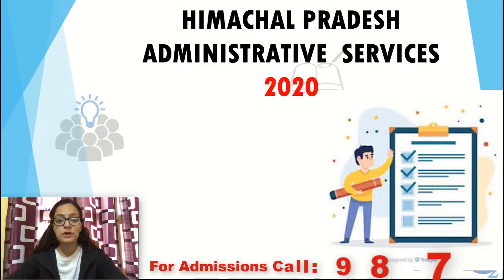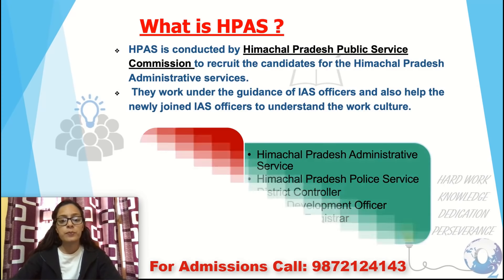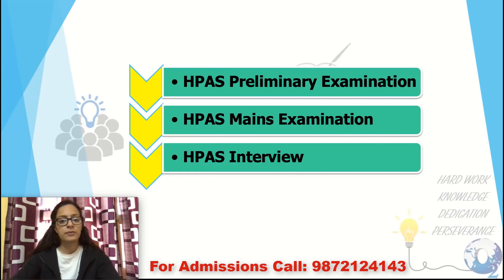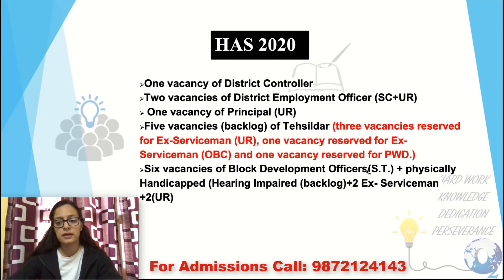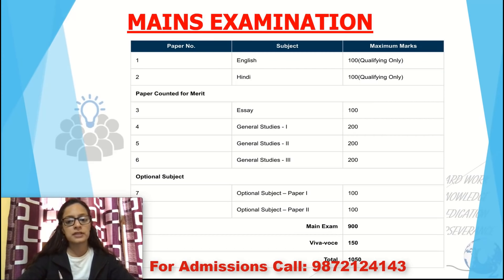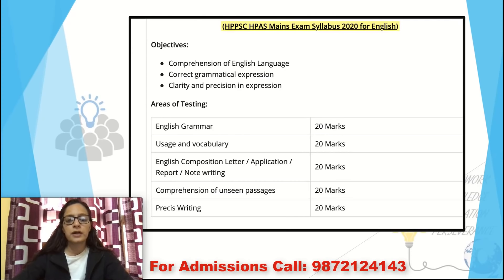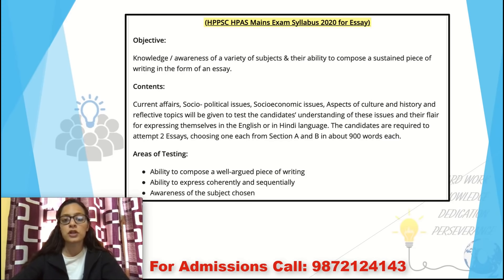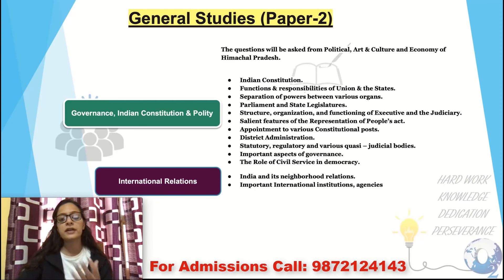HAS Exam Pattern | HPAS Detailed Syllabus | Age Limit for HPAS Exam | Qualification for HPAS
The Himachal Pradesh Administrative Services (HPAS) Examination is being conducted by the HPPSC for recruitment of officers in the Himachal Pradesh Administrative Service, Himachal Pradesh Police Service, District Controller, Block Development Officer,Assistant Registrar,Tehsildar .

All you need to know about The Himachal Pradesh Administrative Services Examination. In this video, Ms.Kritika Sharma has explained the following point for HPAS Exam Preparation
Which Posts are covered under HAS Exam?
Basic Educational Qualification is required to be eligible for HAS Exam?
What is the Maximum Age Limit for Scheduled Casts for HAS Exam?
What is the Maximum Age Limit for the Backward classes for HAS Exam?
What is the Maximum Age Limit for Physically Handicapped candidates for HAS Exam?
What is the Maximum Age Limit for Ex civil Services for HAS Exam?
What is the Examination Pattern of HAS PCS?
What is the Syllabus for HAS Prelims exam?
What is the Detailed Syllabus of CSAT for HAS Prelims?
What is the Syllabus of HAS Mains Exam?